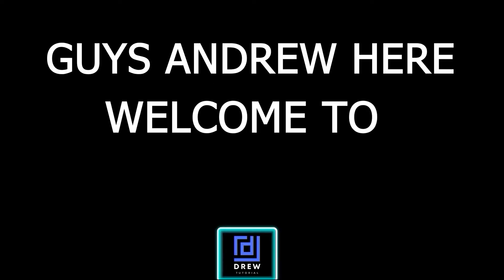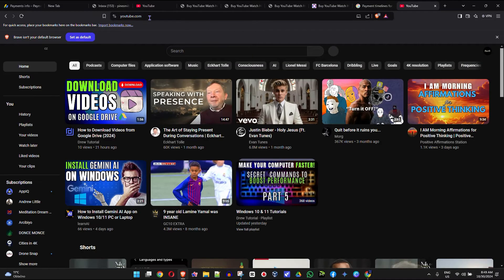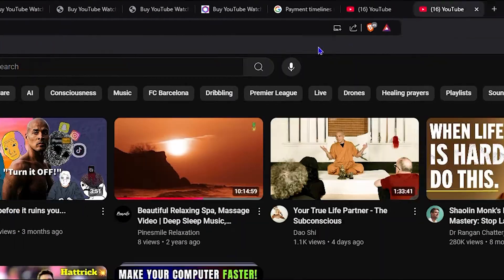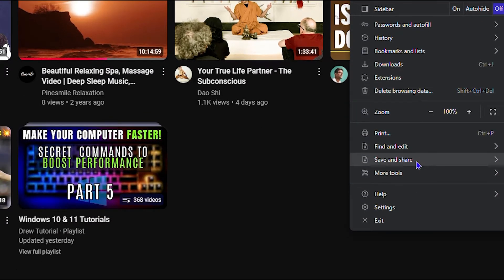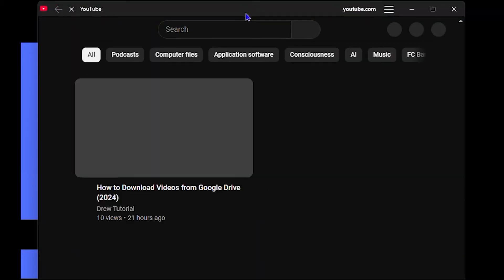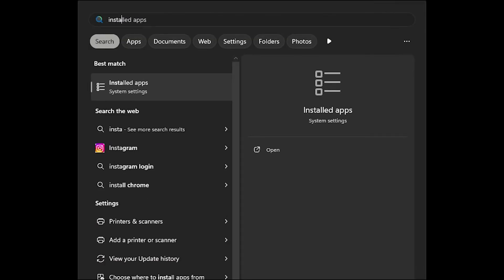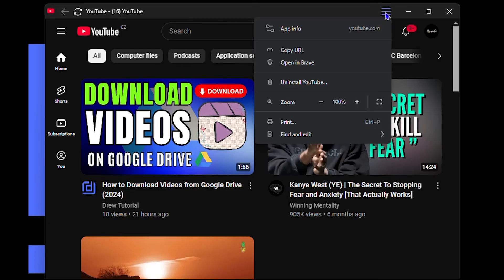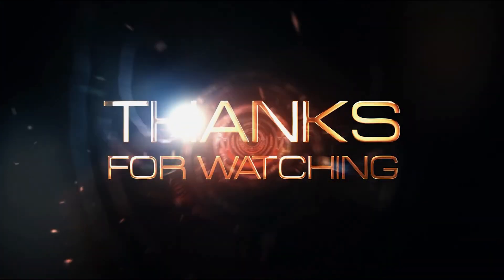How to Install YouTube App on Windows PC (Using Brave Browser)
In this tutorial, I show you How to Install YouTube App on Windows PC (Using Brave Browser)
Want to enjoy YouTube on your Windows PC? In this video, we'll show you how to download and install the YouTube app using the Brave browser. This is a great way to watch YouTube videos on a larger screen and multitask more easily.

We'll walk you through the entire process, step by step. By the end of this video, you'll be able to enjoy YouTube on your Windows PC in no time!